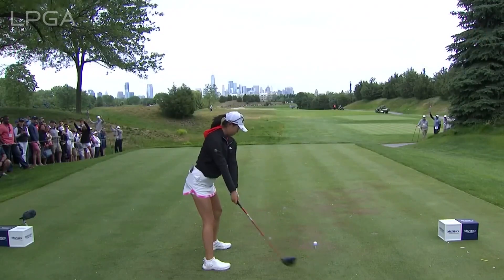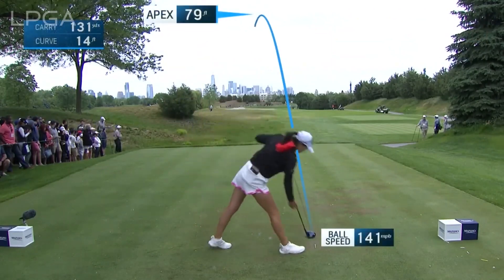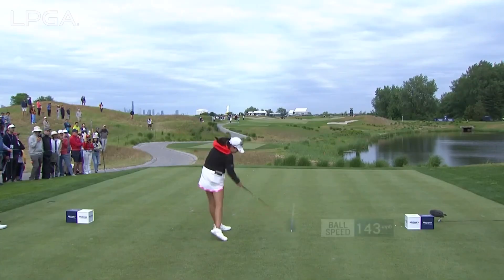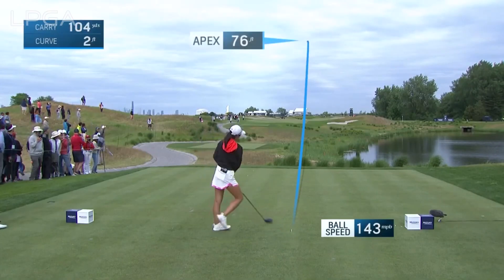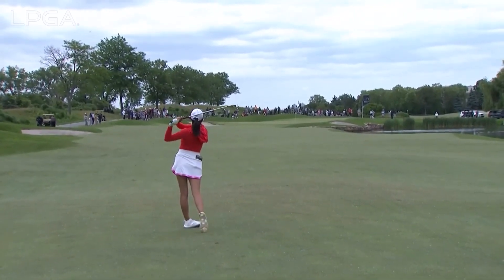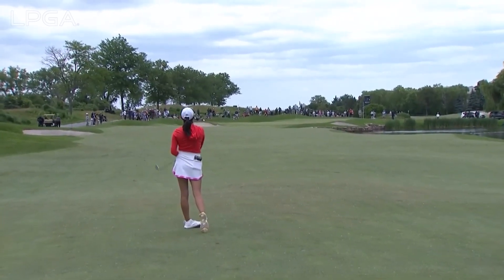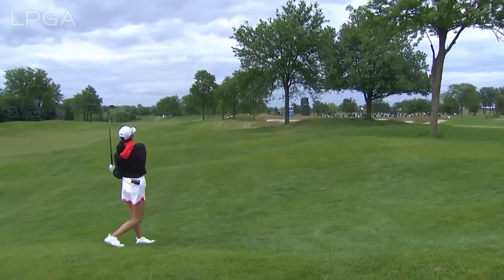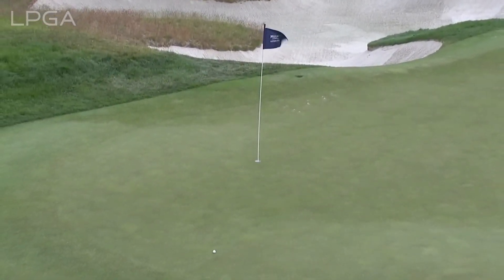上位ルーキー「ローズ・チャン」の驚異的なスイングモーションとスローモーション,Super Rookie "Rose Zhang" Amazing Swing Motion & Slow Motion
2023 Super Rookie "Rose  Zhang" Amazing Swing Motion & Slow Motion, 上位ルーキー「ローズ・チャン」の驚異的なスイングモーションとスローモーション